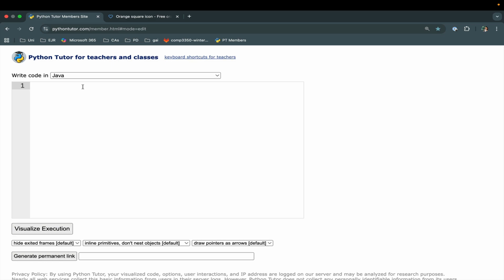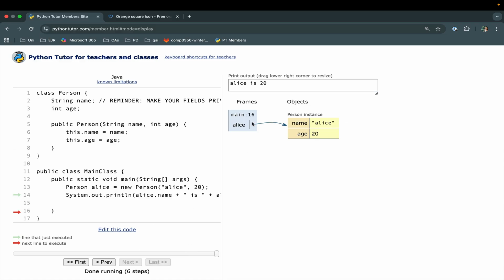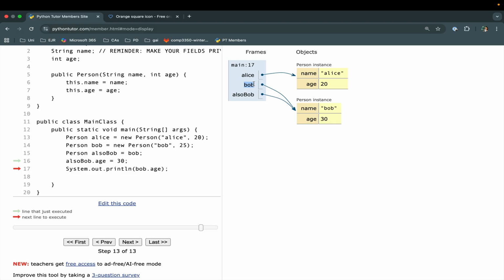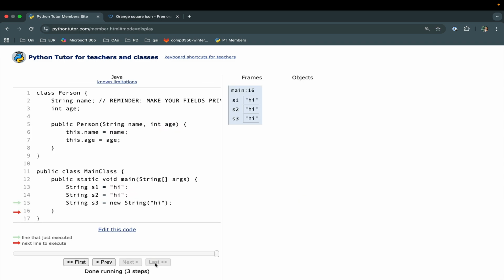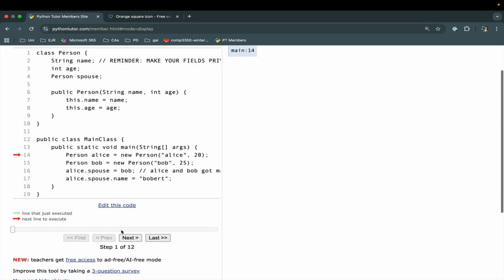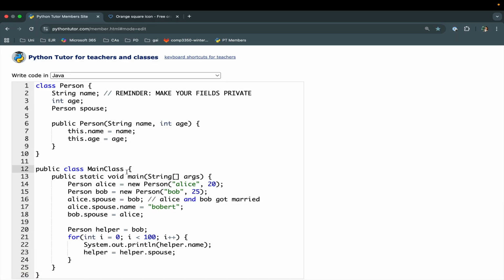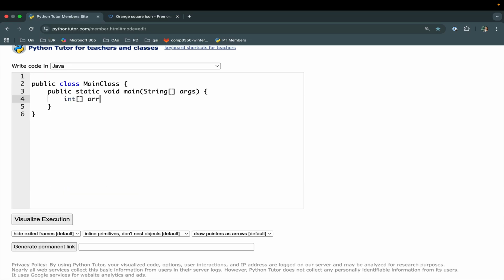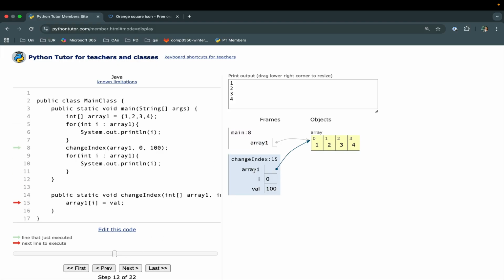[3.4] Java Object Diagrams Explained with PythonTutor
Ever wondered what’s really happening “under the hood” when you create objects in Java? In this video, I’ll use PythonTutor’s Java visualizer to trace programs step-by-step — showing you the stack, heap, references, and arrows that represent your program’s state.

By the end, you’ll understand:
✅ How Java stores variables, objects, and arrays in memory
✅ Why aliasing matters (and how it causes surprises)
✅ The difference between shallow vs deep copy
✅ Why methods can change objects without returning anything